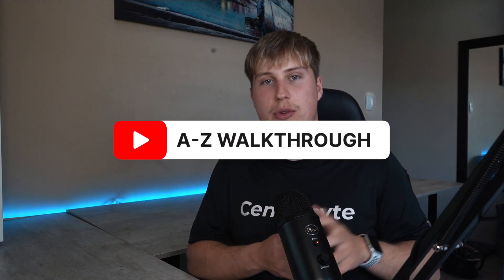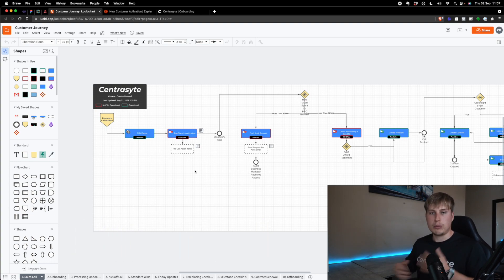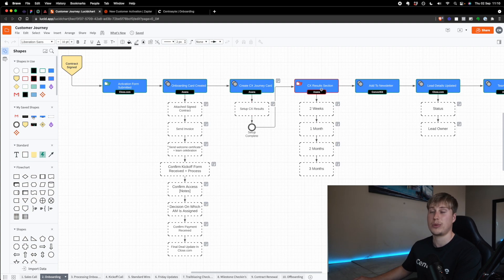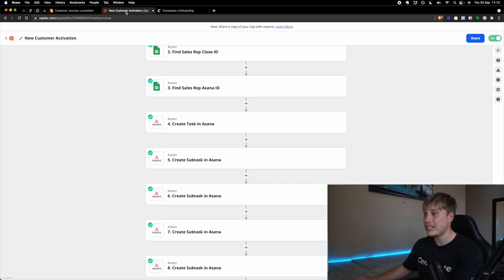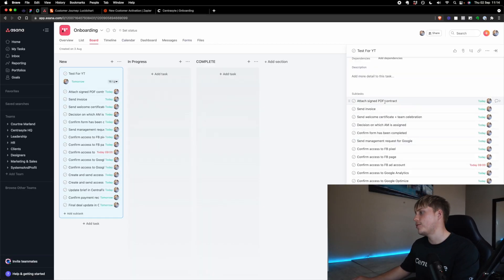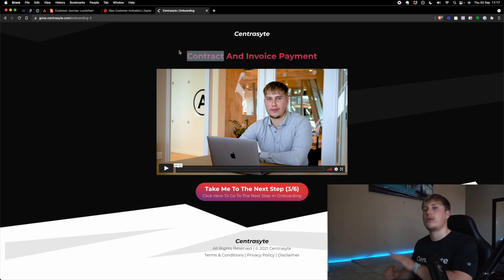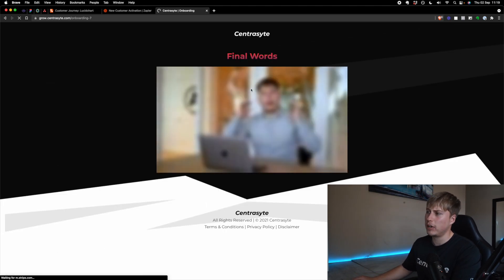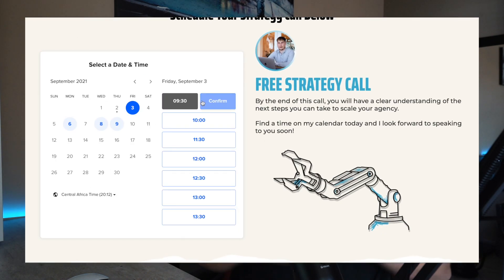Copy Paste My Full A-Z Agency Onboarding Automation - Built With Zapier, Asana, Close & Forms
00:00 - Intro
01:20 - The CRM My Agency Uses
01:50 - Systems Thinking
02:40 - BPMN (Business Project Management Notation)
05:00 - How We Never Lose Clients

When it comes to onboarding, a lot can fall through the cracks very quickly especially if you're onboarding a lot of clients at once. Over the years I've rebuilt our onboarding hundreds of times and finally found what I think is the perfect model to move forward with.

If you new to the channel, I’m Courtne Marland - Proud CEO of my consulting agency Centrasyte and founder of SystemAndProfit.com

I started this channel years ago before I had any business success and all I wanted to do was be a personal trainer. Scroll back through the videos to see videos of me training, mastering ecommerce & dropshipping and much more... I don’t hide anything.

Today Centrasyte works with some of the most highly coveted clients in the world and SystemsAndProfit.com has hundreds of students starting and scaling successful agencies.